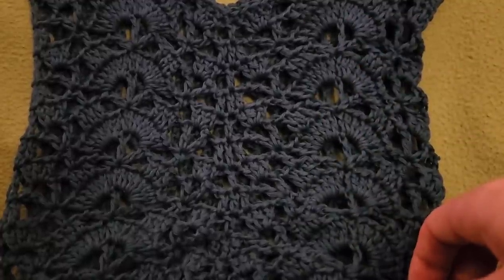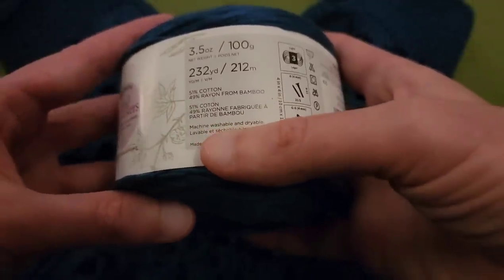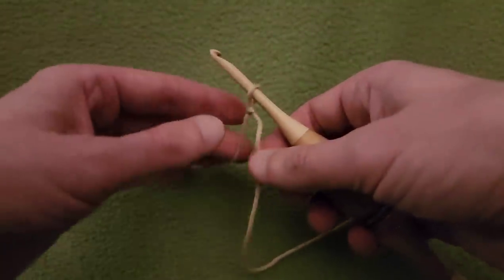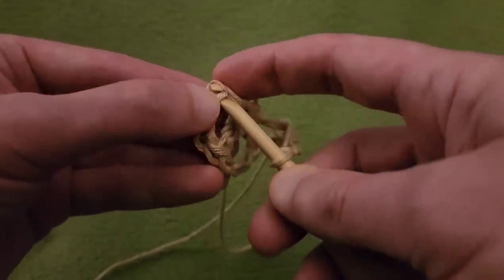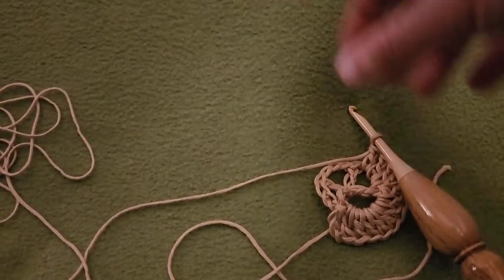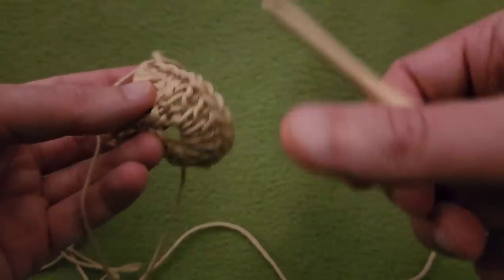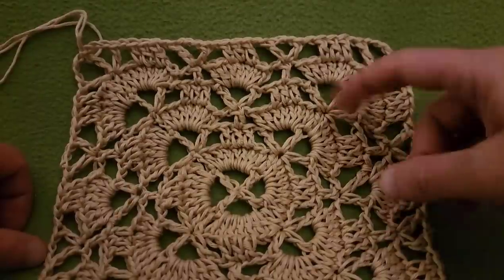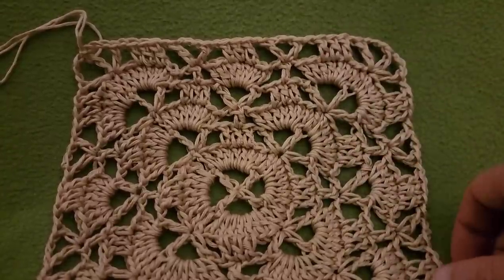Part 1 - Cloister Shell Market Bag - Crochet Tutorial!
Round 1 - 02:42
Round 2 - 05:26
Round 3 - 09:43
Round 4 - 15:40
Round 5 - 19:58
Round 6 - 29:22
Round 7 - 36:30

Fiber Spider
Ridge, NY
11961